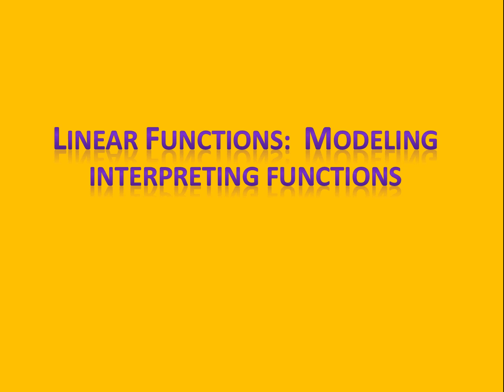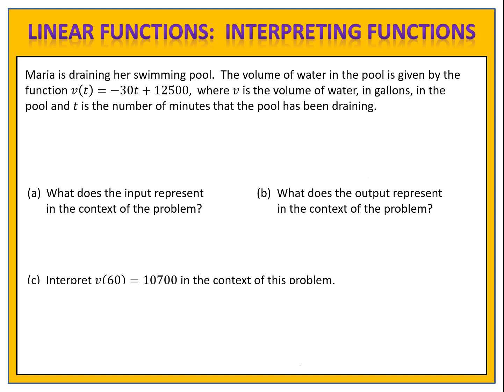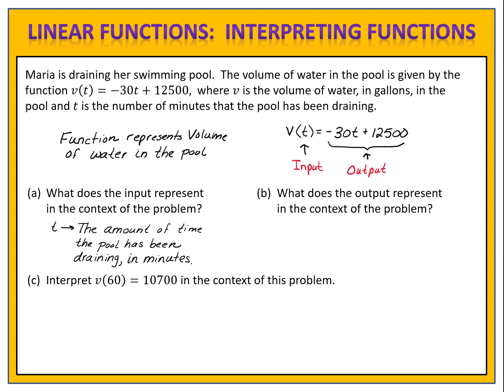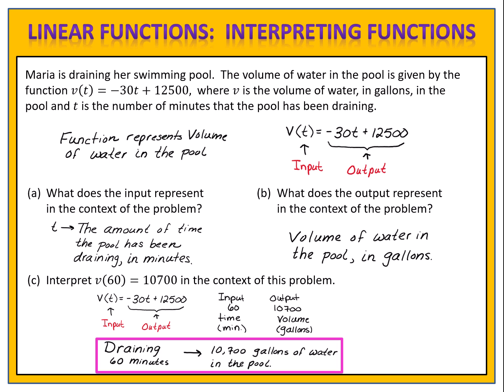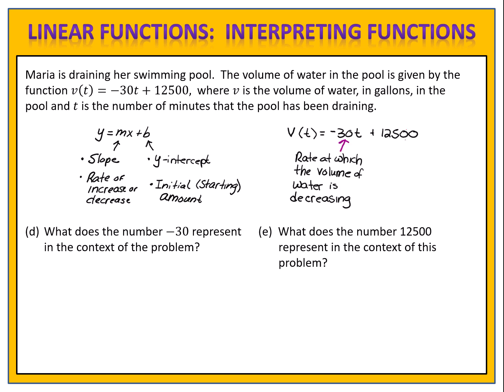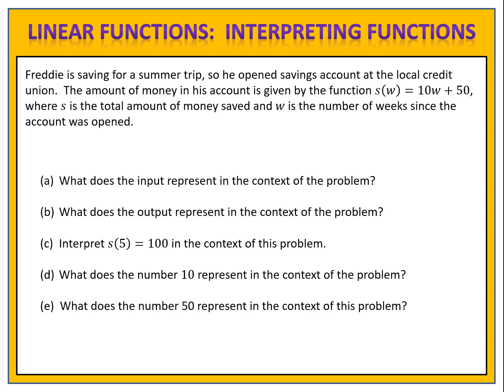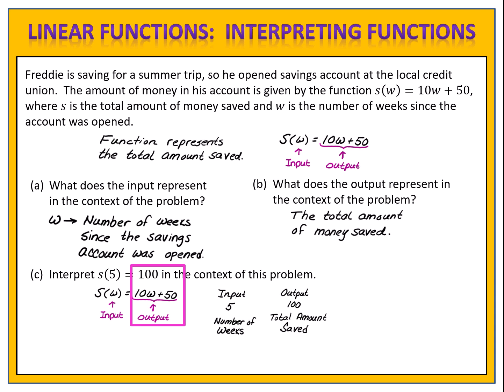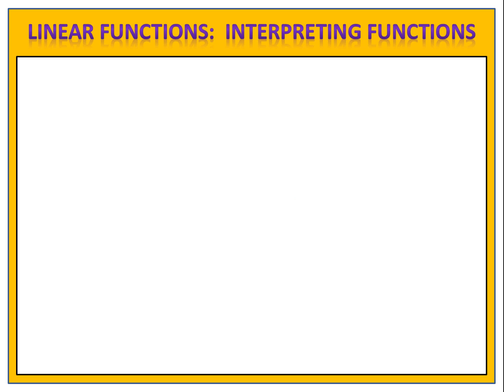Interpreting Parameters of Linear Functions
Learn how to interpret the parameters of linear functions.  What do the inputs and outputs represent?  What do the slope and y-intercept represent in the context of the problem?